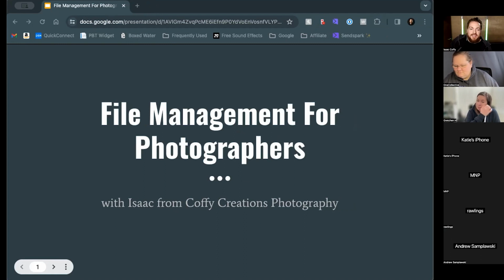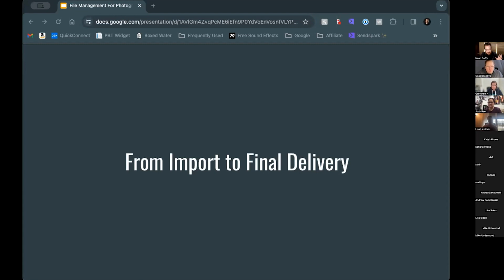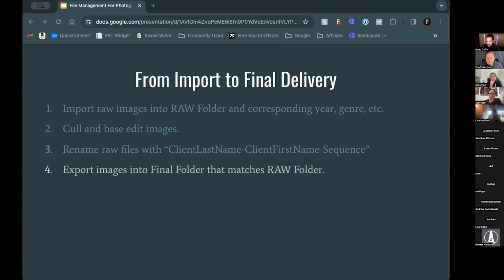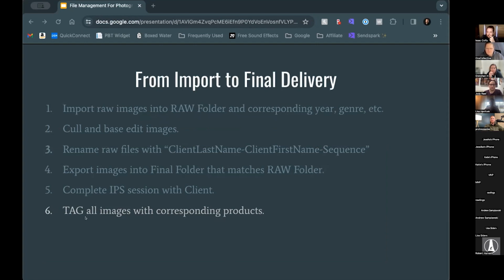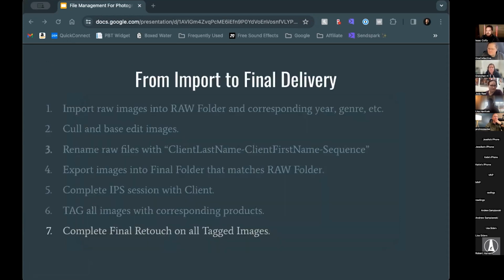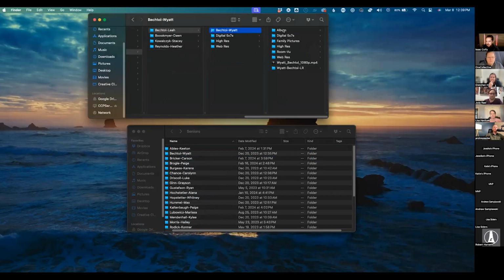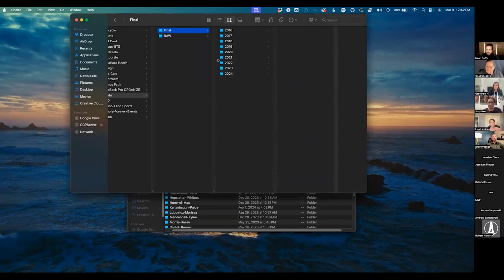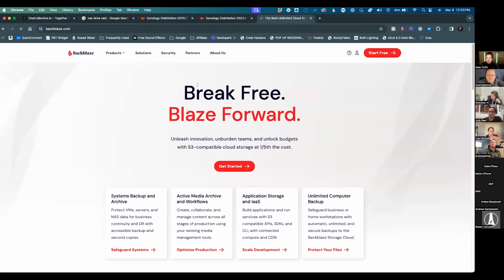All About File Management